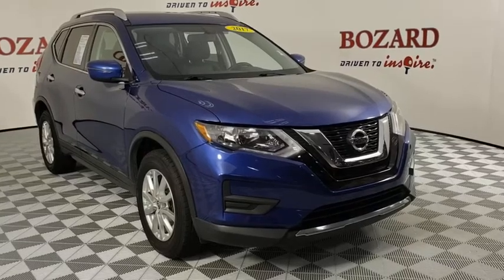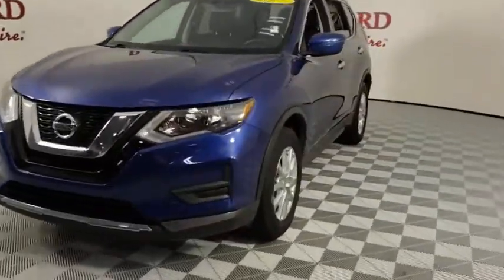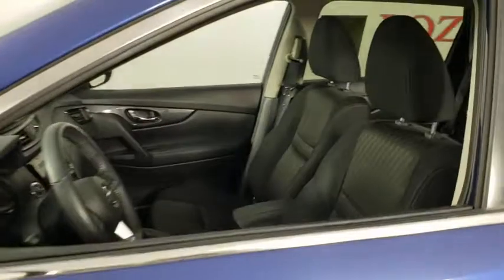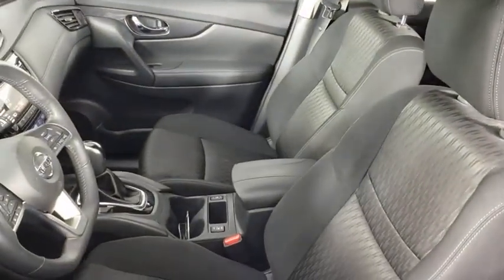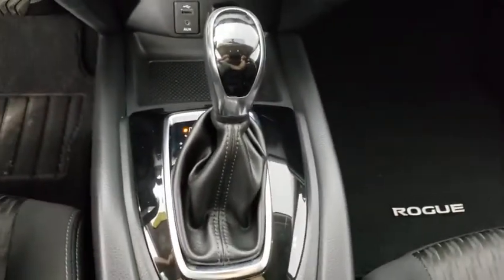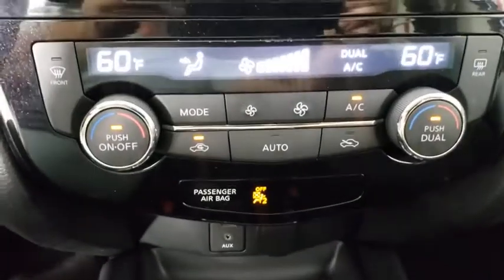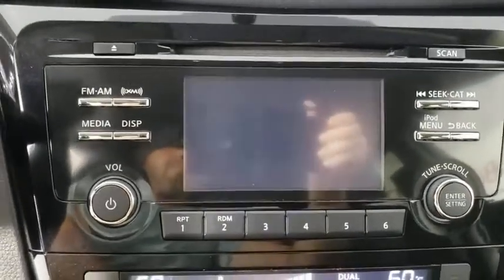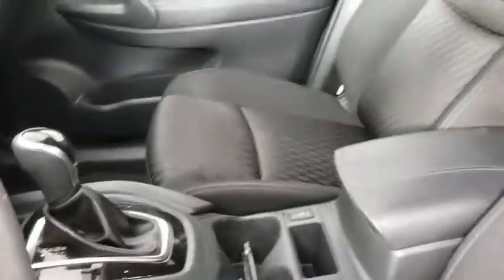2017 Nissan Rogue Saint Johns, Jacksonville, Daytona Beach, Orlando, St. Augustine, FL 201562B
Caspian Blue Used 2017 Nissan Rogue available in Jacksonville, Florida at Bozard Ford Lincoln. Servicing the Saint Johns, Daytona Beach, Orlando, St. Augustine, FL area.